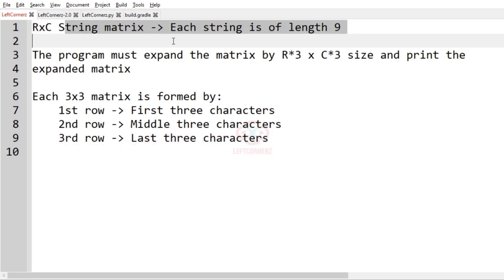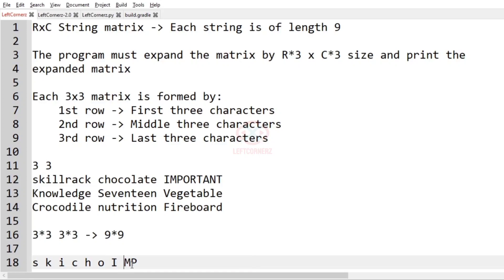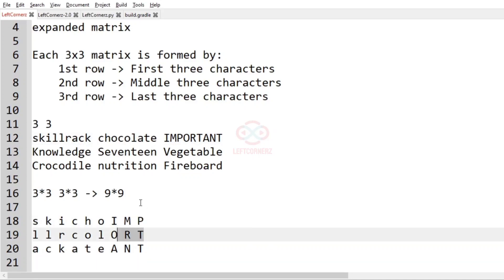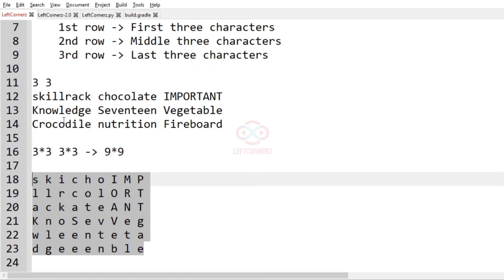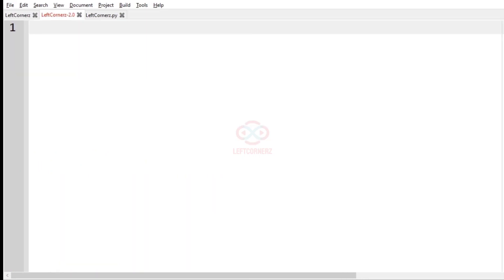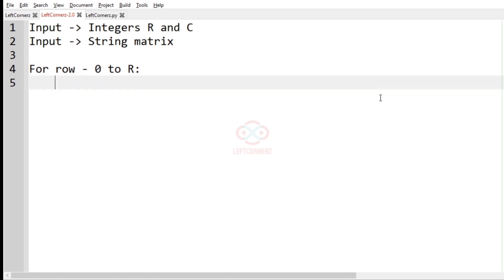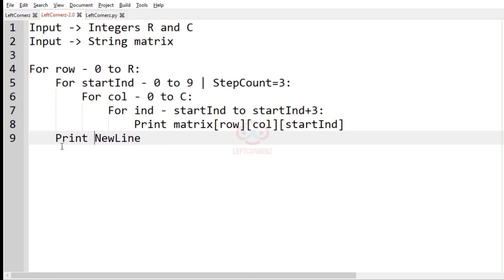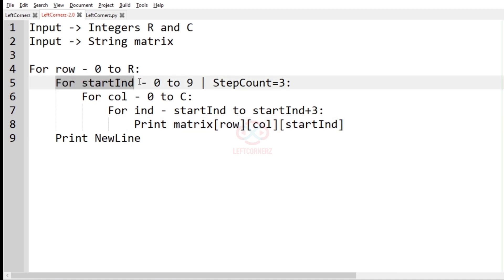skillrack daily challenge logic & explanation-string matrix to character matrix(21-03-21)[id-12940]